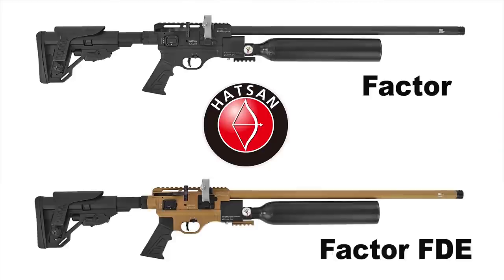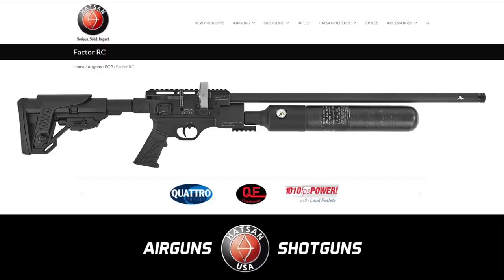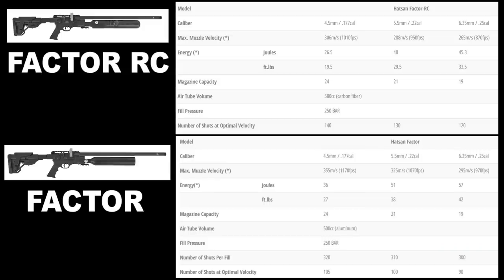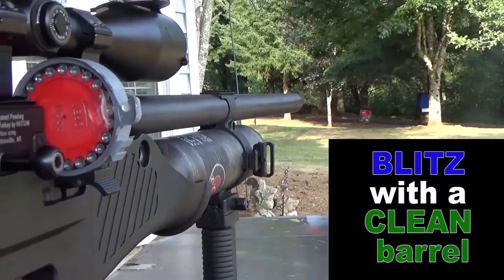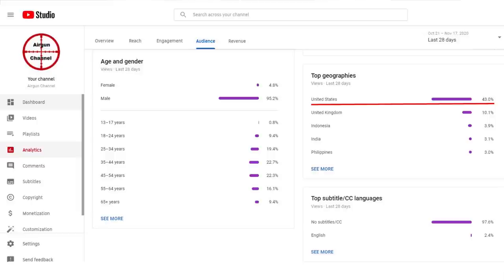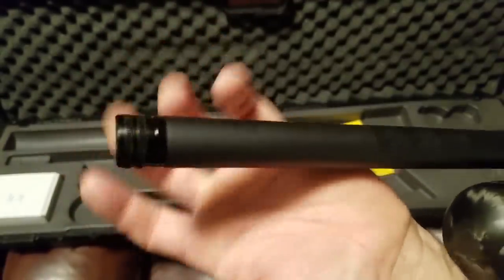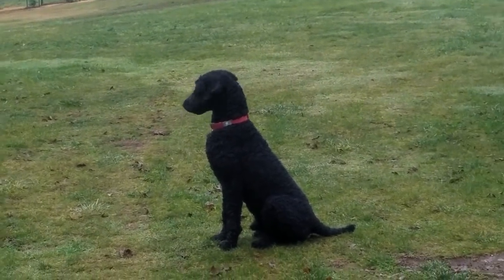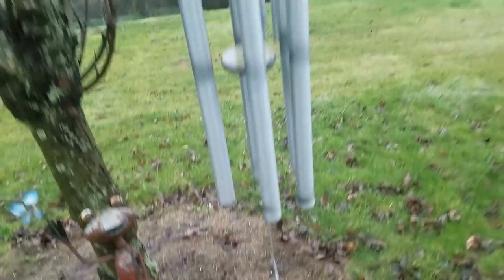the NEW Hatsan FACTOR RC (Full Review) Regulated PCP Air Rifle / 2022 Shot Show New Airguns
Hatsan Factor RC for Available to order in the USA now!

Hatsan has for years been producing good quality PCP air rifles that shoot accurately without the use of regulators. Now for 2021 Hatsan is introducing thier first factory REGULATED PCP air rifle. The accuracy of this new R.C. (Regulated Carbon) is outstanding. This refined PCP air rifle shoots as well as any $1500 gun on the market! Pellet on pellet accuracy at 35 and 50 yards. This comprehensive Hatsan Factor RC review covers everything you need to know about the new Factor line of PCP rifles. Available in .177, .22, and .25 caliber, as well as in O.D. Green, there is a Hatsan Factor available to fit any shooter or budget. See all this, accuracy testing,  and more in this  Hatsan Factor RC full review. -Nate

You can now get my Raven Crest OTF switchblade and others for 15% at RAVEN CREST TACTICAL. How cool is that?) Thanks RAVEN CREST!!! * Knives Under $99 * All OTF Switchblades

Same with Amazon and eBay (2.5%). Next time you go shopping, take the time to click though a Youtuber's affilaite link. You pay the same, but a Youtuber will make a small percentage. Thanks guys! -Nate

* $59!!! Halo XL450 Range Finder: EBAY AMAZON

* Caldwell Stinger Rifle Rest: EBAY AMAZON